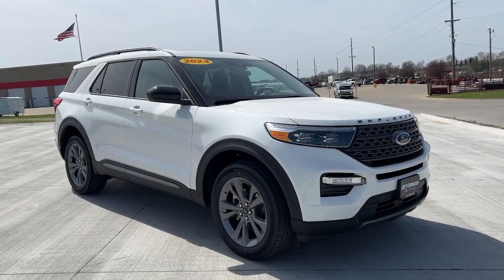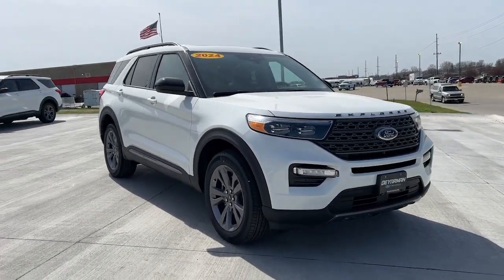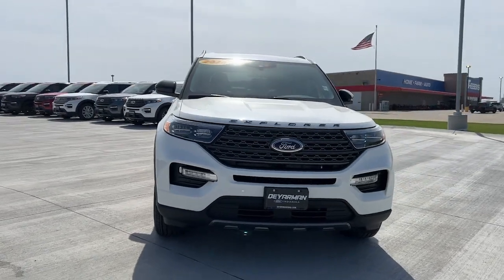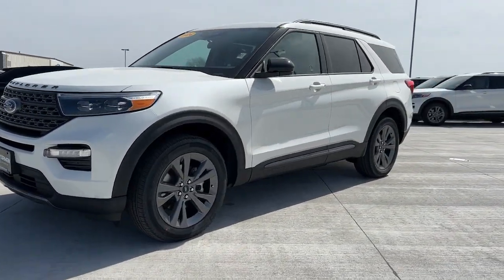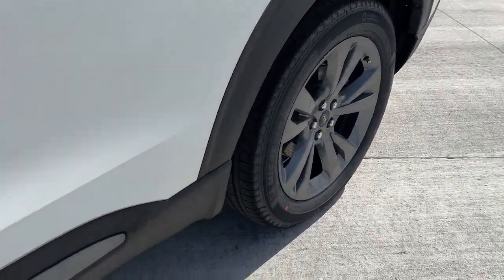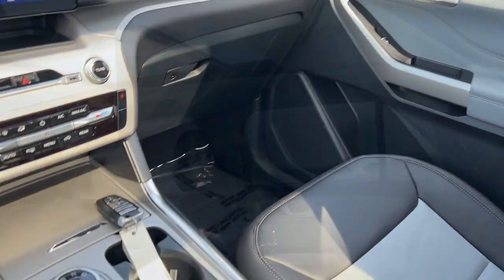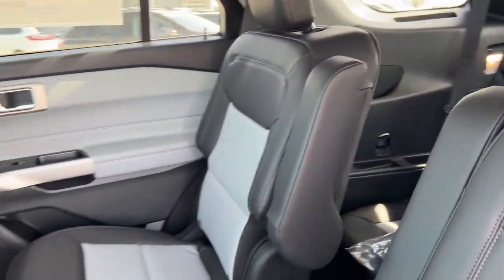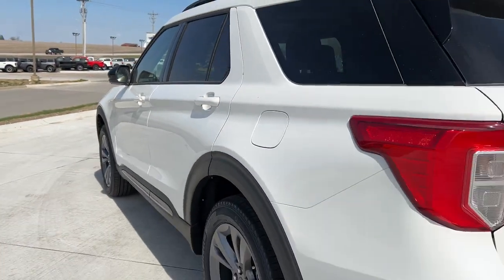2024 Ford Explorer Indianola, Norwalk, Carlisle, Des Moines, New Virginia, IA F5354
Star White Metallic Tri-Coat New 2024 Ford Explorer XLT available in Indianola, Iowa at DeYarman Ford. Servicing the Norwalk, Carlisle, Des Moines, New Virginia, IA area.

2406 N. Jefferson Way

Star White Metallic Tri-Coat 2024 Ford Explorer XLT 4WD 10-Speed Automatic 2.3L EcoBoost I-4